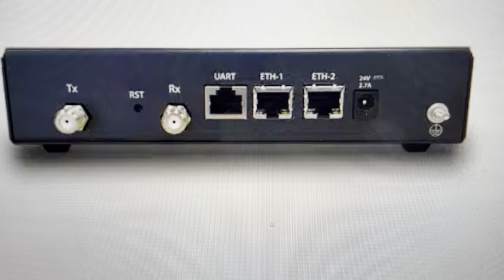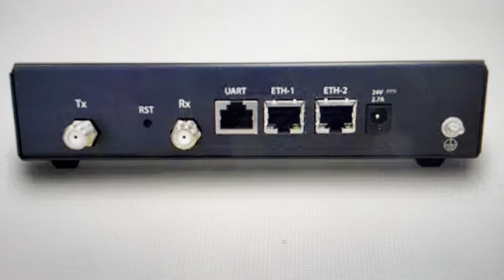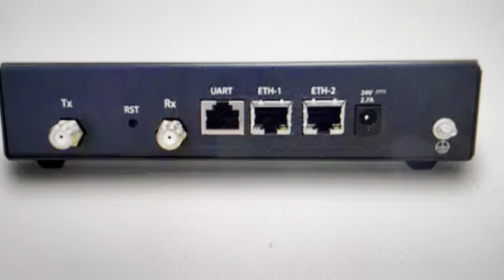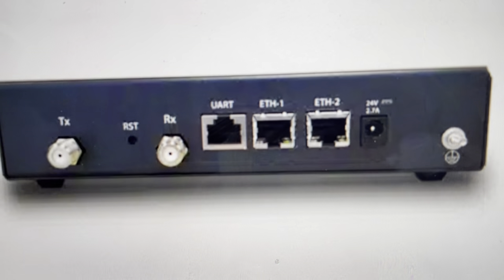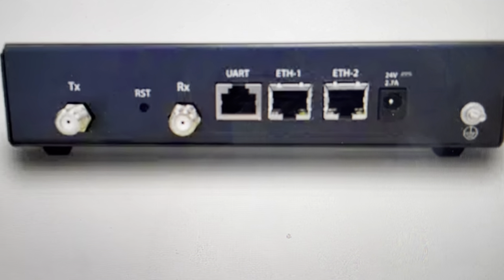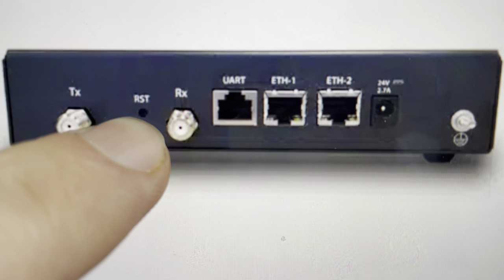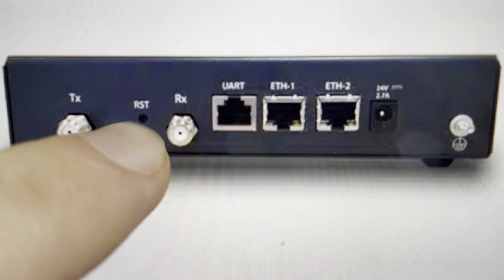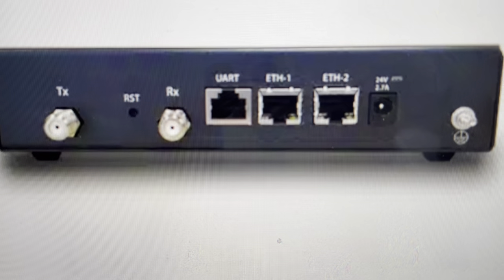Soft Reset iDirect iQ Desktop+ Modem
How to force restart and power cycle a iDirect iQ Desktop+ satellite Modem if it is frozen, not responding or not working. Force turn off and on.